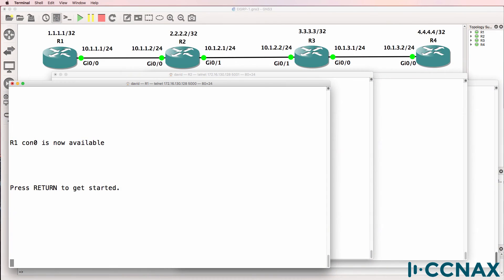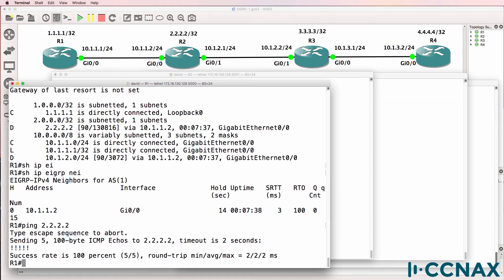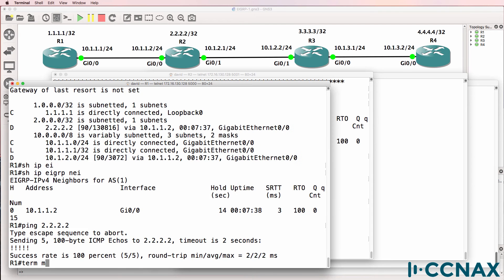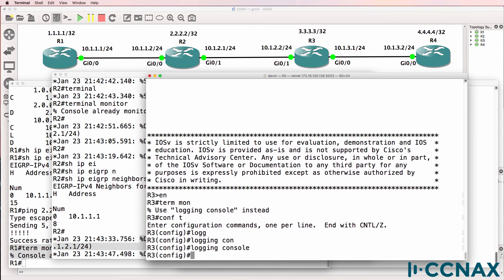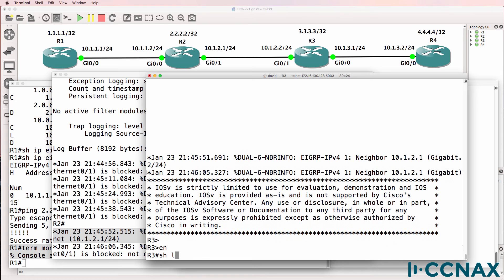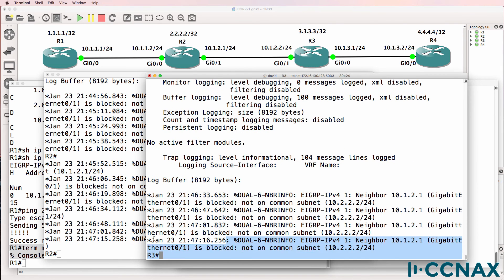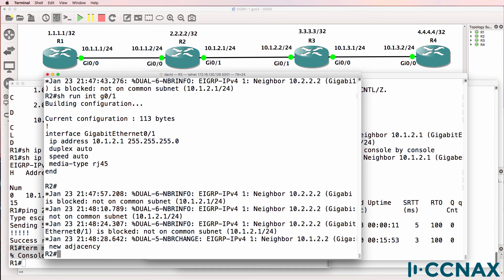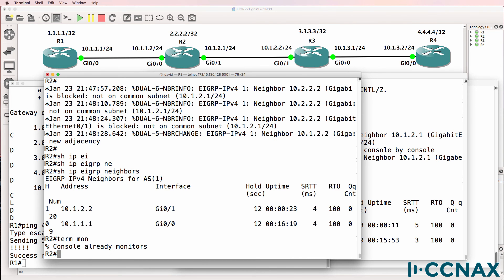CCNA VLOG #021 EIGRP Neighbor Troubleshooting: Debugs show not common Subnet: CCNA 200-125 Exam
EIGRP Troubleshooting Scenario 1. Why will EIGRP neighbor relationships not form?